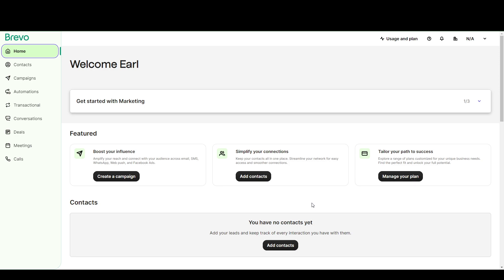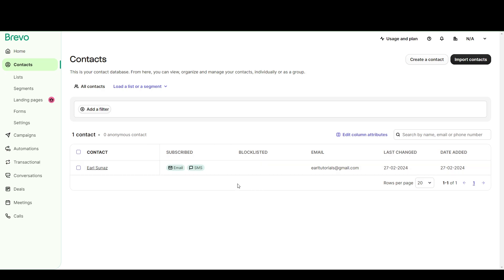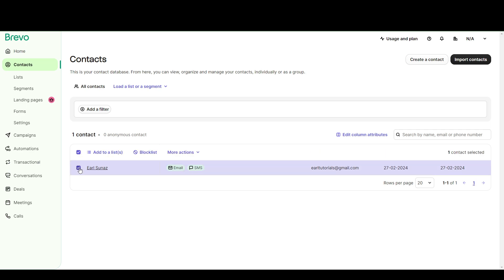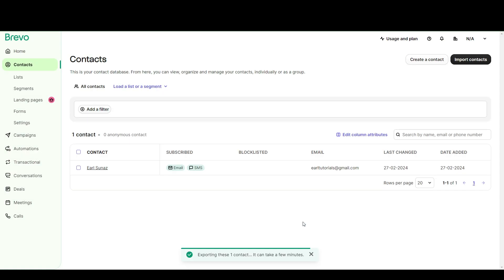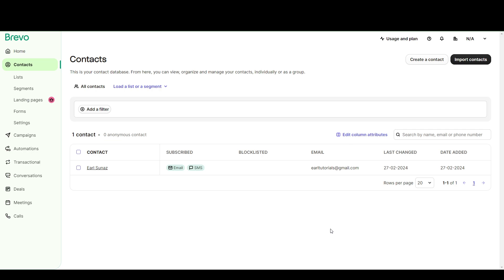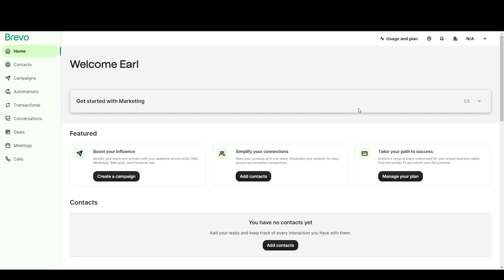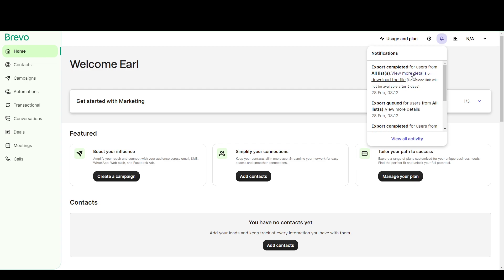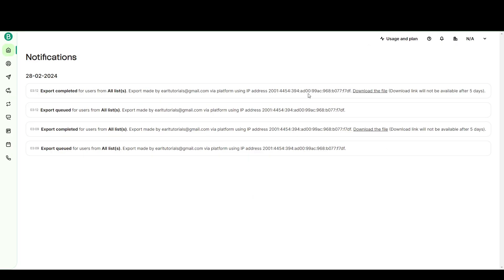How to Export Contacts on Brevo (Full 2024 Guide)